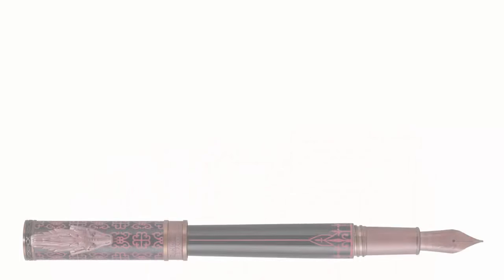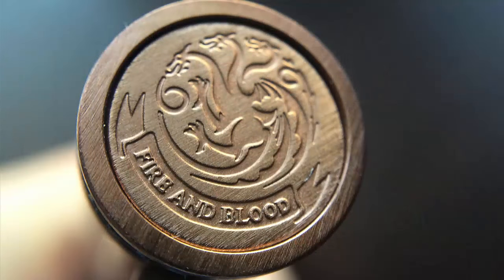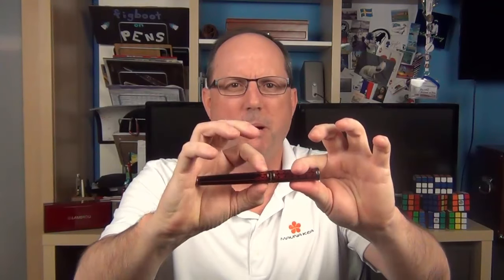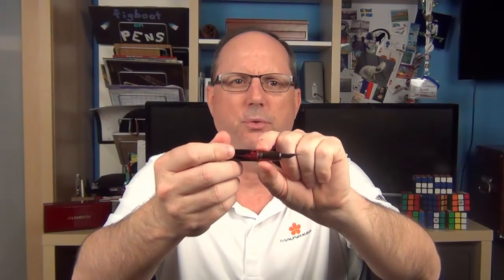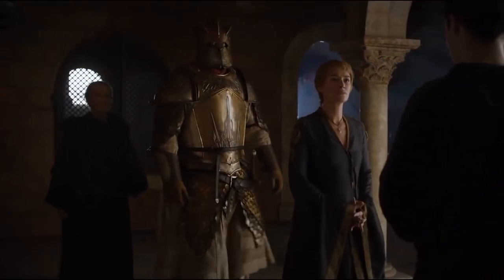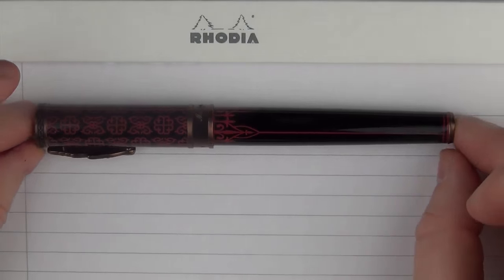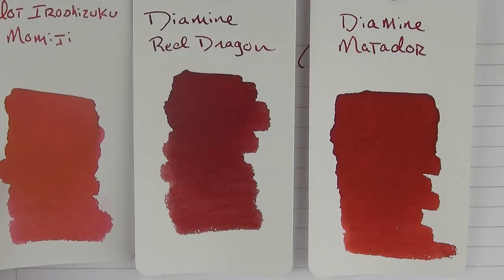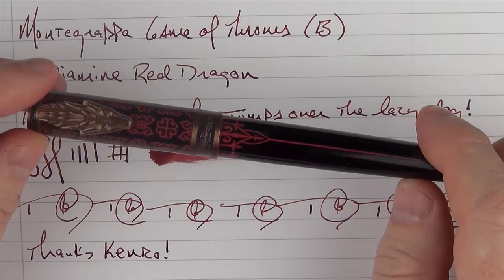Montegrappa Game of Thrones Review